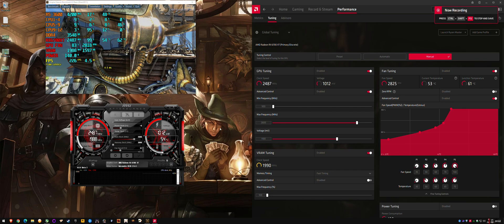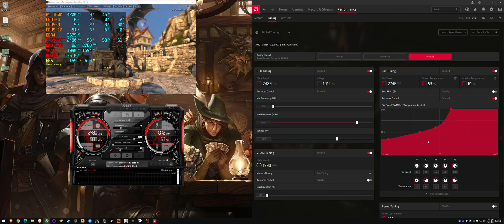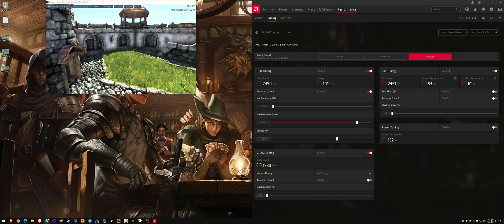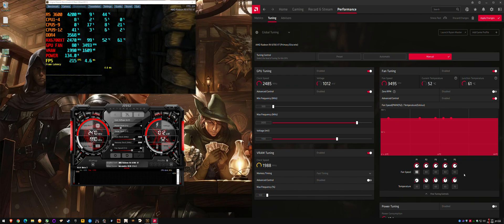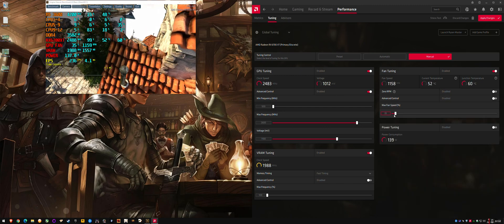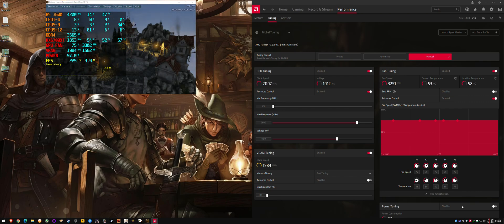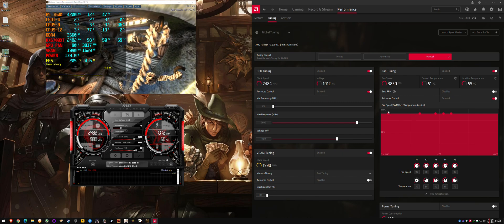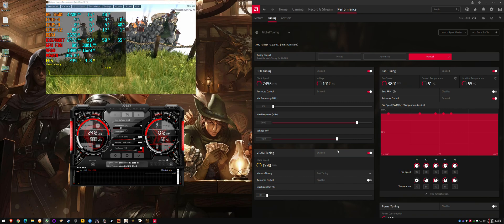Radeon Adrenalin 21.4.1 Fan Speed Slider Bug + Workaround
Reproduced this issue on two different systems with RX 5700 & RX 6700 XT.
Includes MSI Afterburner performance overlay, CPU, RAM, GPU, FPS & Frame Latency.
If you're having low performance issues, try my comprehensive troubleshooting guide, it's about an hour long but may be useful;
System Specs:
►Ryzen 5 3600 @ 4.2Ghz 1.125v /w Deepcool Gammaxx 400 Pro
►Gigabyte RX 6700 XT Gaming OC 12gb
►2x8gb 3600mhz DDR4 T-Force Dark Ƶα
►MSI B450M Mortar Max
►Seasonic GM650w Gold
►Adata XPG SX8200 Pro 1tb (OS+Games)
►Sandisk Ultra II 960gb (Recording)
►Rakk Haliya mATX Case